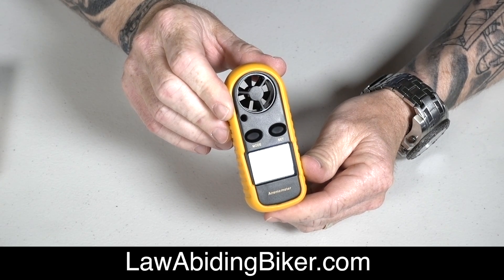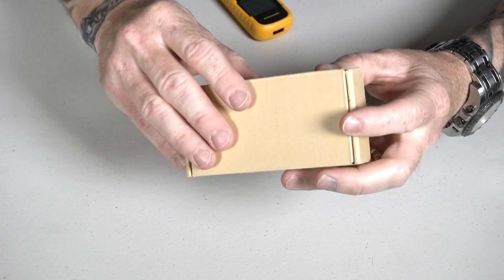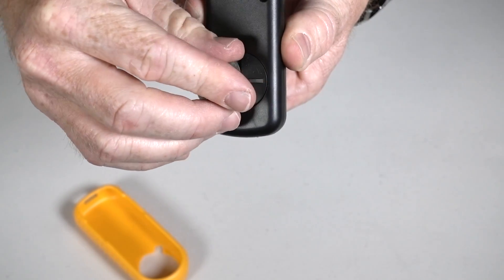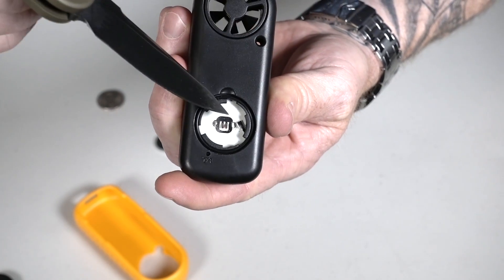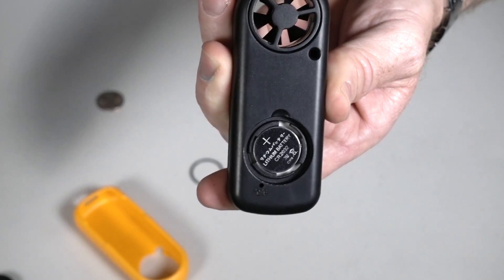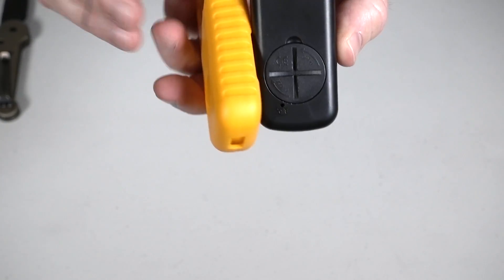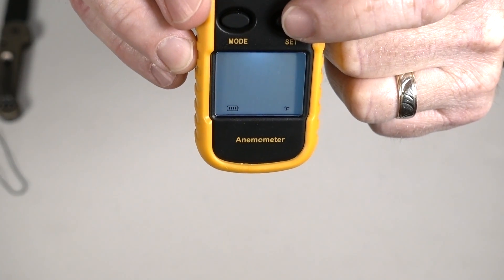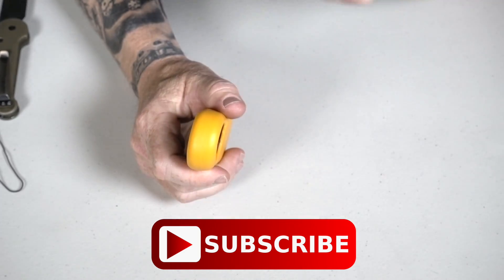Petcaree Anemometer Sokos Digital Wind Speed Air Flow Meter-Power on Issues?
I purchased this Petcaree Anemometer Sokos Digital LCD Wind Speed / Air Flow Thermometer with Backlight, Mini Size from Amazon. The instructions are not good. There is nothing about installing the battery or which way to install the CR2032 battery.

Once I installed the battery, the unit would not power on. I had to go into the battery compartment and bend and fix the connections. There are some simple things you can do to get the unit to power on. Once you make the quick fixes then you are good to go.

I show you the tricks I used to get this Petcaree Anemometer wind meter up and going. I will also show you how to operate the meter and get it all set up.

I purchased this wind meter as I fly drones and need to know wind speed.